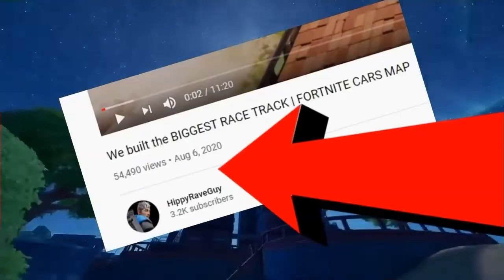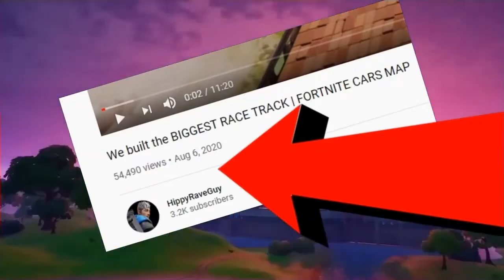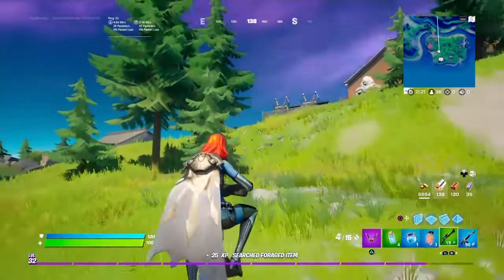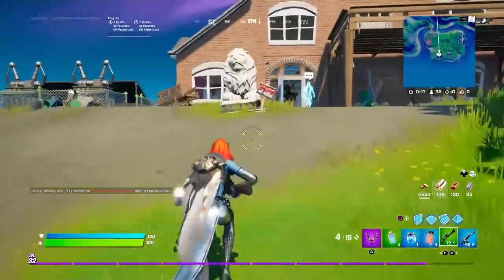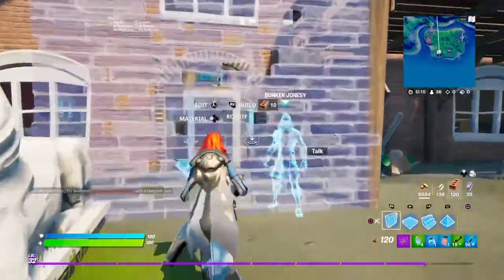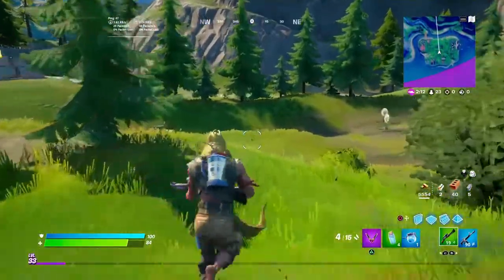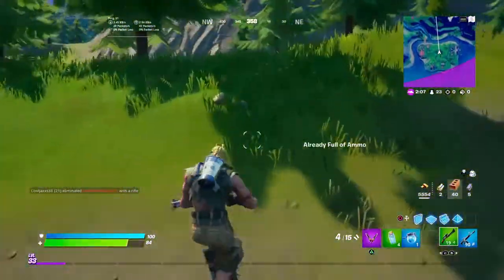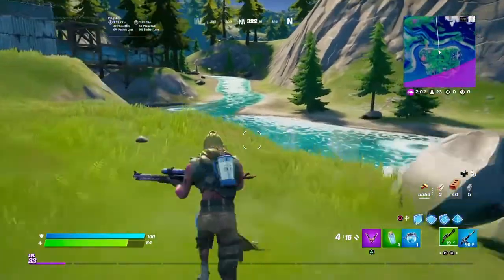USING MYSTIQUE TO BECOME BUNKER JONESY CHAPTER 2 SEASON 5 FORTNITE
Using the skin mystique in fortnite to become the bunker jonesy skin in fortnite.